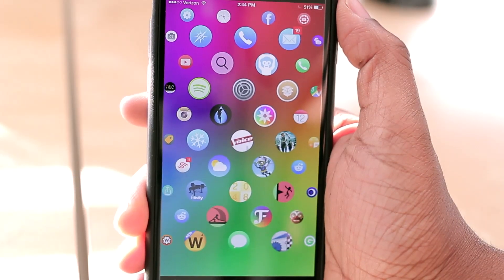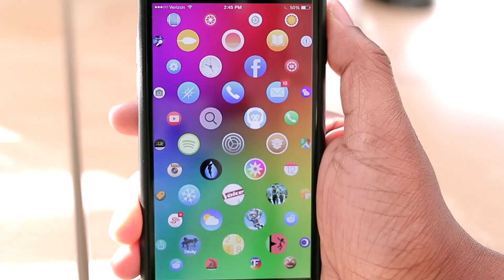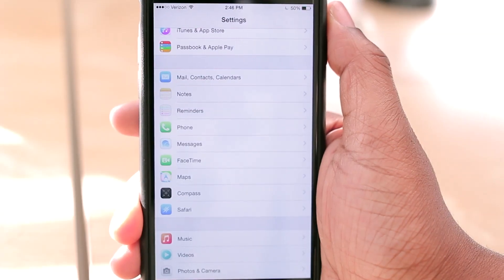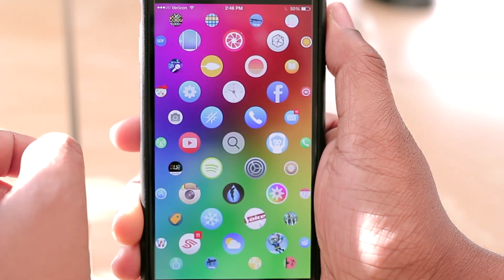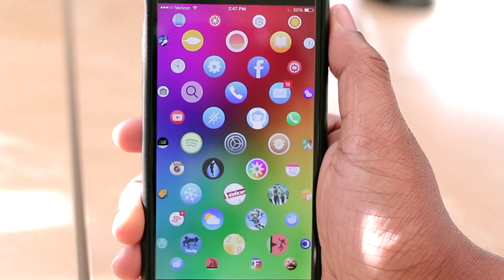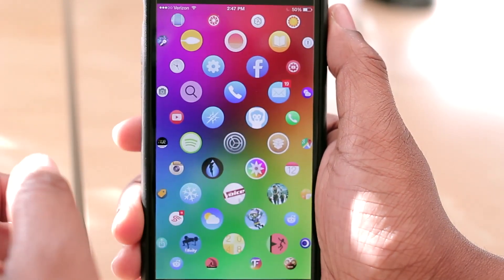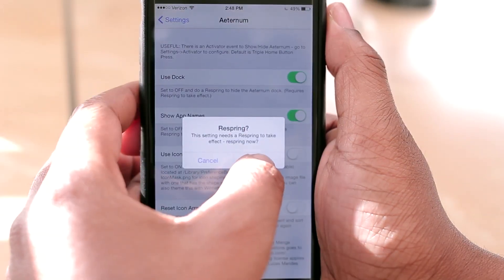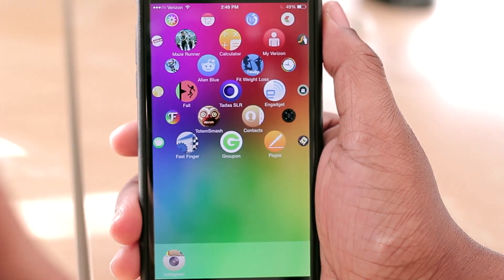Aeternum - Apple Watch on iPhone and iPod - Best iOS 8 Jailbreak Tweaks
Name: Aeternum
Price: $2.99
Repo: BigBoss